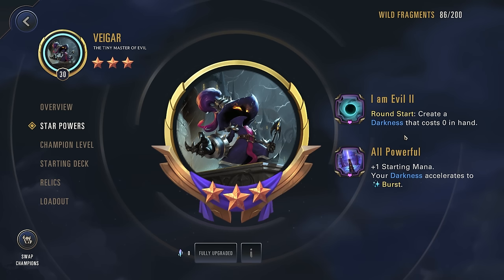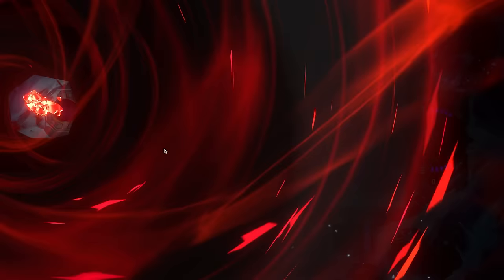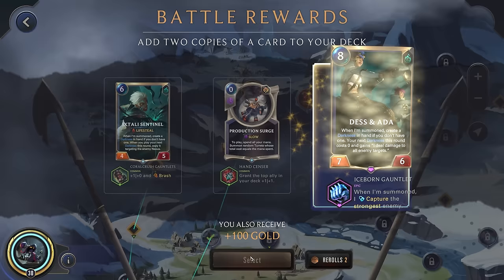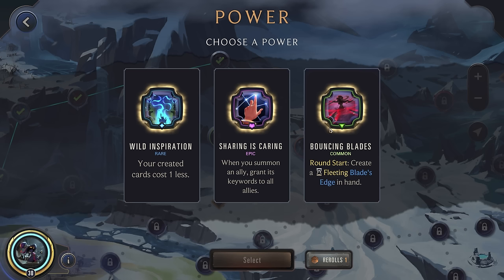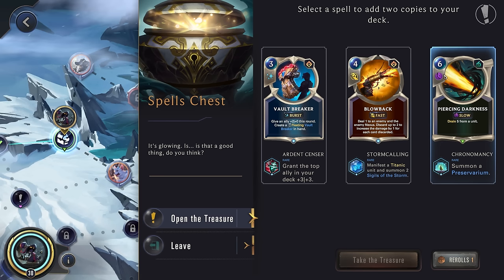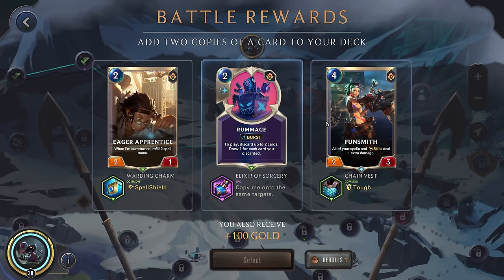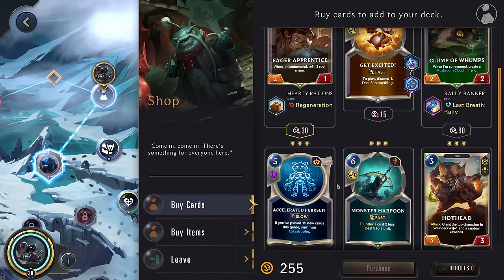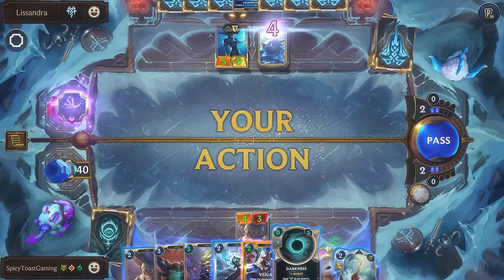Veigar vs Lissandra | Path of Champions